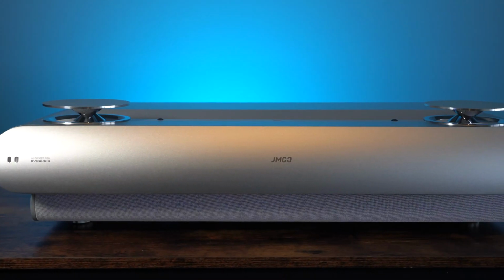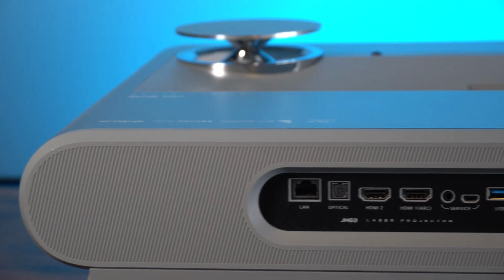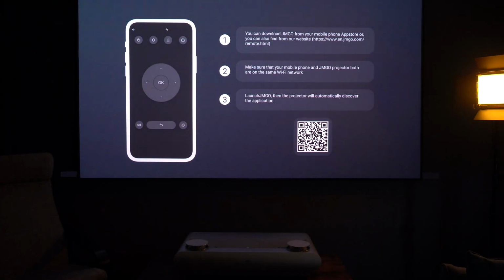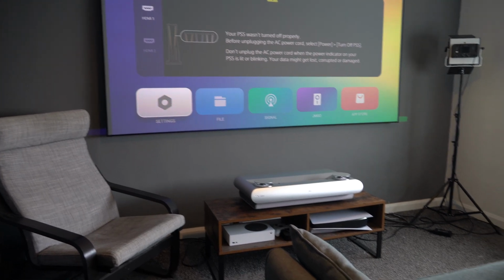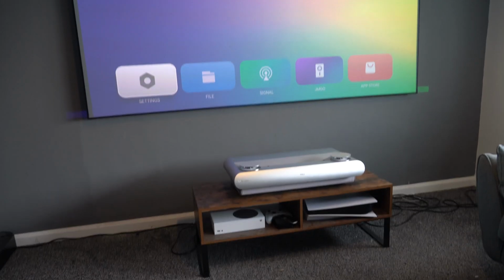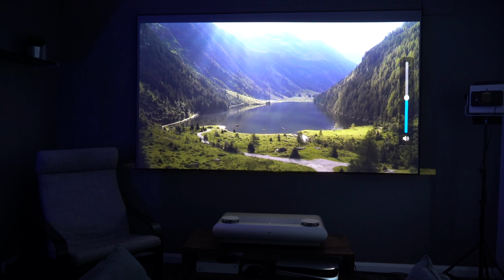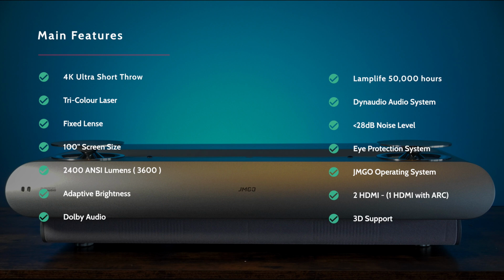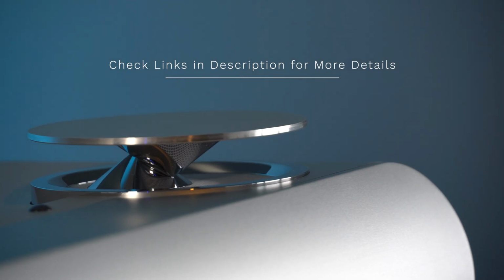JMGO U2 4K Ultra Short Throw Laser Projector is The Best looking Projector on the Planet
This is the JMGO 4K Ultra Short Throw Laser Projector, it looks incredible, here is my review.

I buy all my TVs from John Lewis in the UK as they have the best service, price match and deal with any issues quickly and without hassle.
using this gets you the same great deals as me plus helps the channel with a small introduction commission.

👇The Best TVs for 2021 and 2020👇
2021 MODELS
Samsung QN90A

►US 🇺🇸 coming soon

►US 🇺🇸 coming soon

2020 MODELS Big Savings While Available